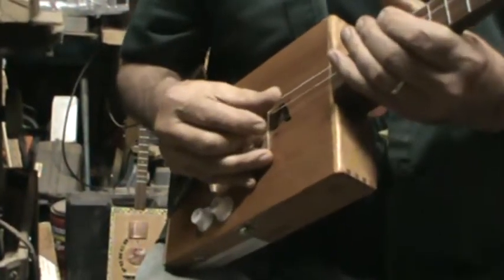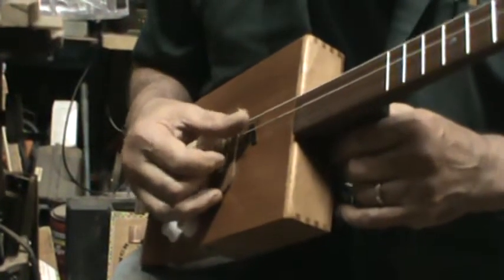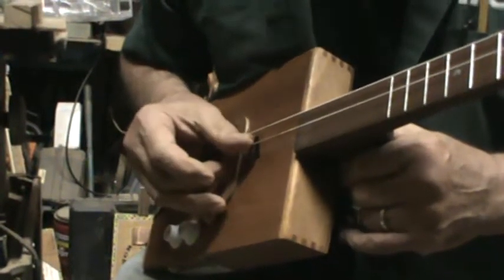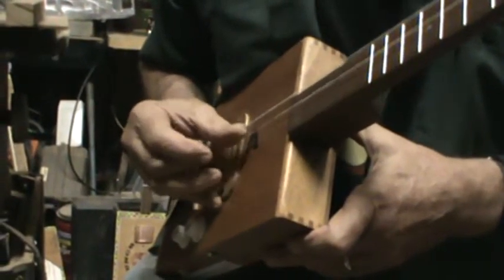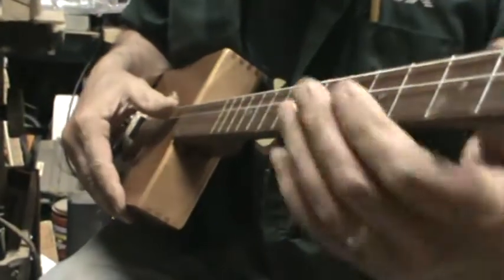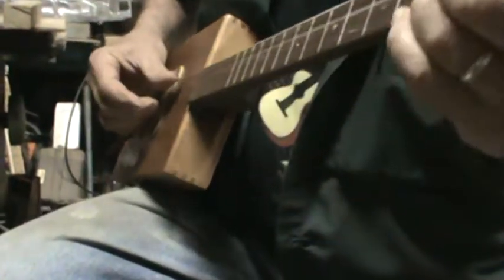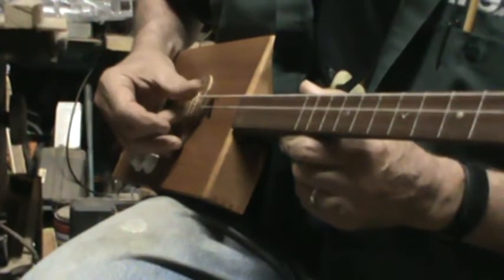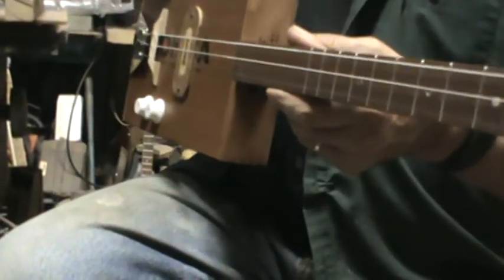A finger picking pattern for 3 string CBG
CBN member Denny asked for a slowed down demo of the right hand picking I used on  Hand Me Down My Walking Cane. Hopefully he and maybe some other folks will find this helpful.